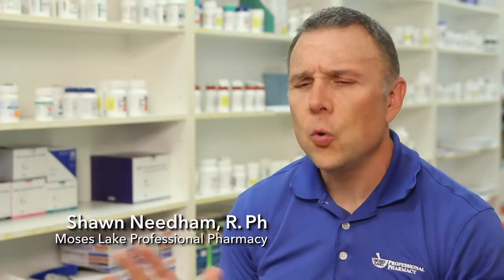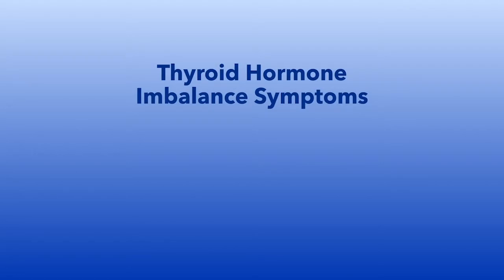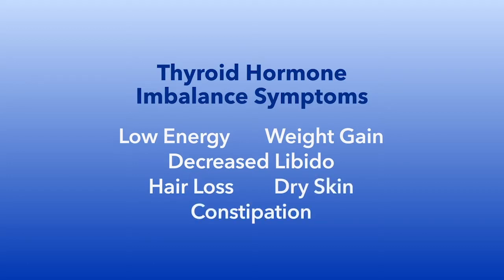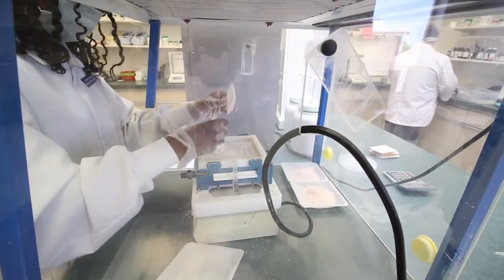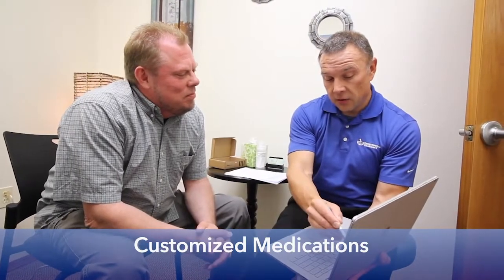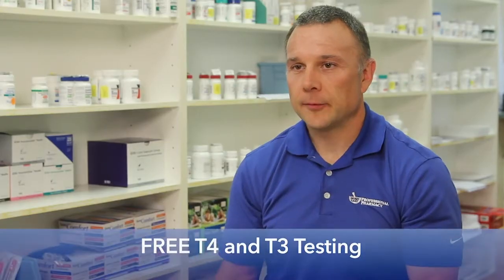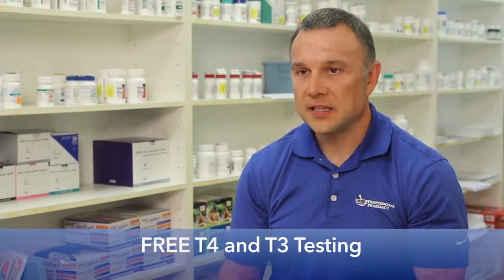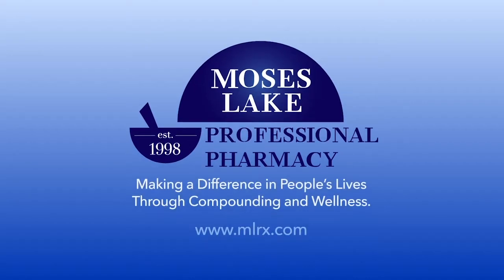Do you have Thyroid challenges?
Thyroid
Free T3, Free T4, TSH, Armour, Nature, Synthroid, Decreased Libido, Low Energy, Weight Gain, Hair Loss, Constipation

Moses Lake Professional Pharmacy can help. Yes, we work nationally!

Your Choice...

     a. your name
     b. custom thyroid prescription
     c. we'll contact you to confirm & complete the order

2. Our App {Moses Lake Professional Pharmacy}
     a. Google Play
     b. iPhone